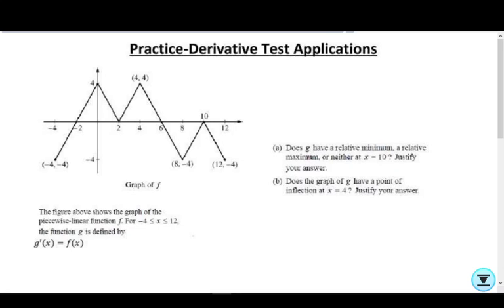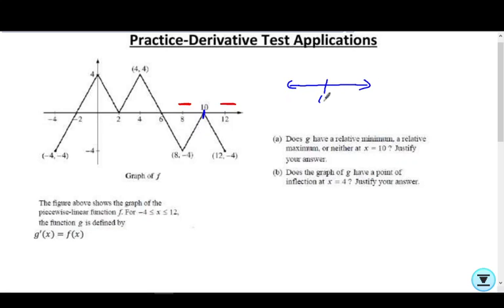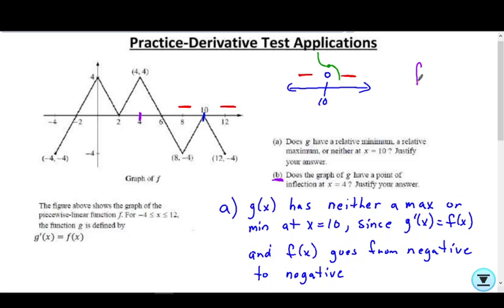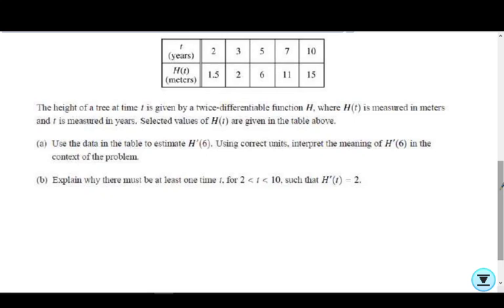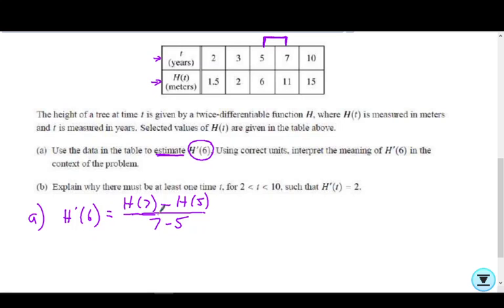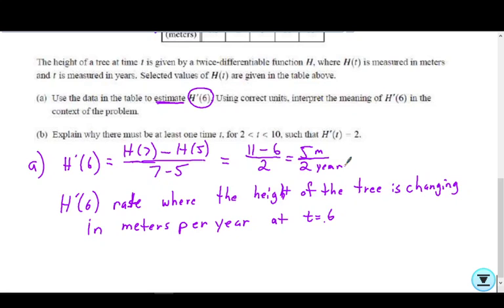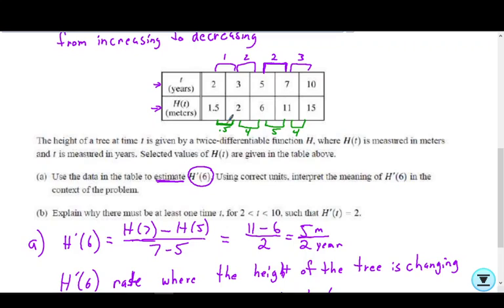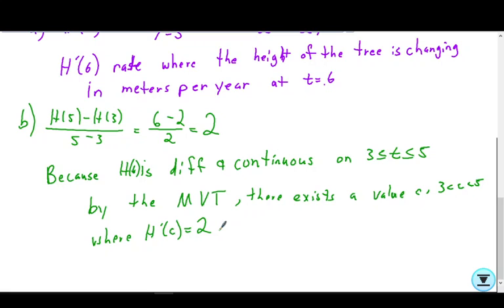Practice Derivative Test Application